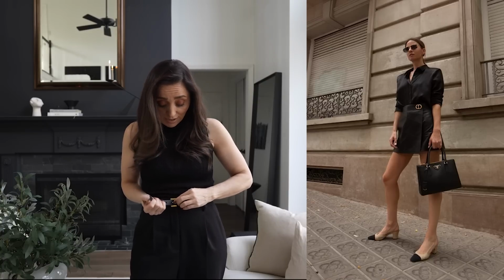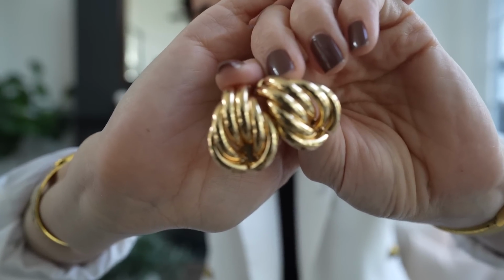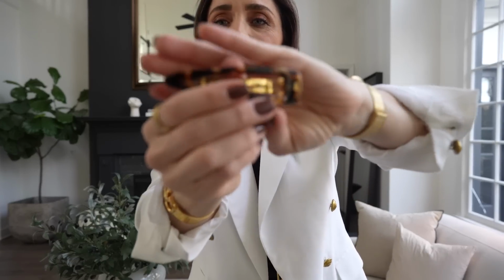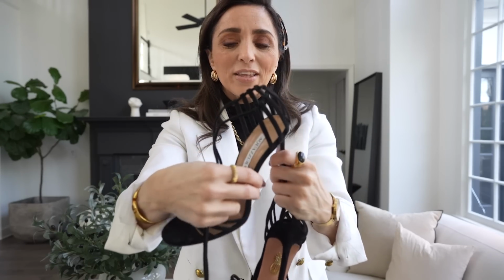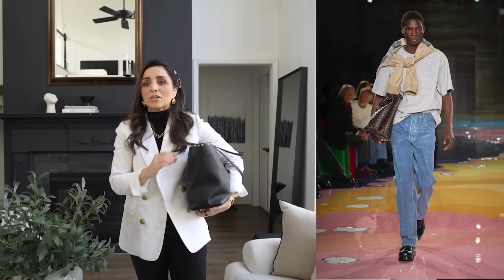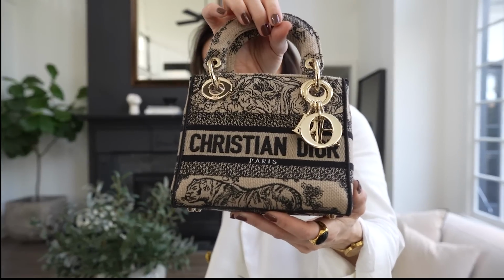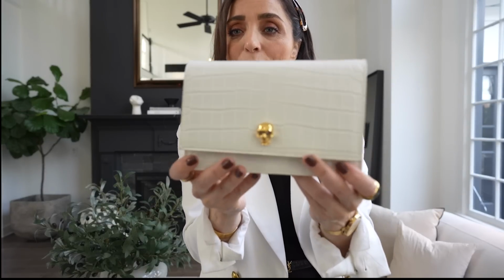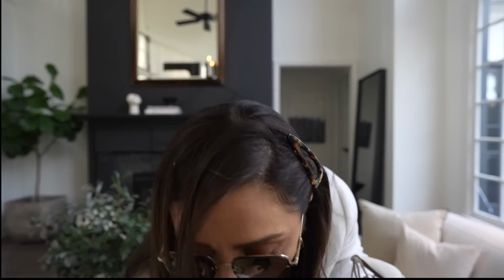EASY WAYS to make a boring outfit INTERESTING!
These quick and easy tips will help you take an outfit from BORING TO BRILLIANT!

Welcome to The House of Valentina Fashion Channel!  We are so excited to bring you our favorite fashion trends, finds, & ideas plus beauty tips & tricks!  For reference here are my measurements as well so you know what sizes that I'm wearing:
Height : 5' 1"
Size: Small
Measurements: 35" - 25" - 35"

SHOP THE VIDEO:
Mock Neck Shirt
Trousers: Similar
self tanner
V Bracelet
Nail Color
Hair Clip
Silk Scrunchies

White Sandal: similar
White Sandal Flat
Snake Boot: Similar
Black Heel Sandal
Flat black sandal
Flat black Sandal

Oversized Bags
More Oversized Bags
More Oversized Bags
Black Valentino Bag
White Croc Bag
Toile Bag